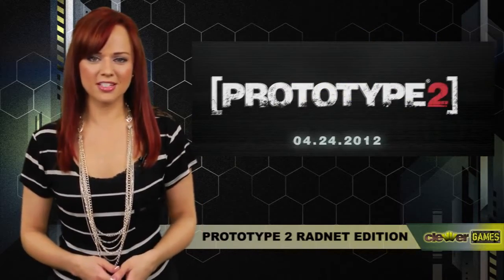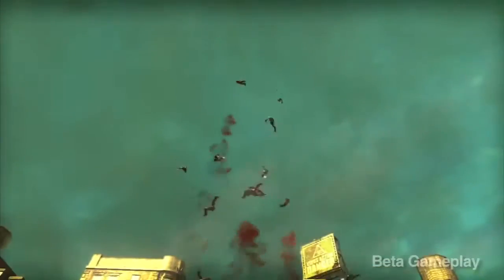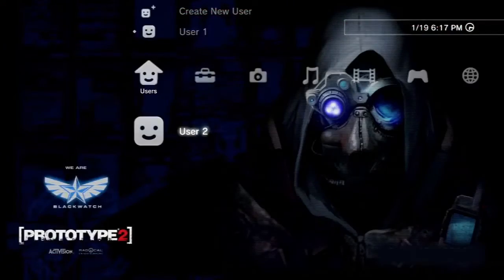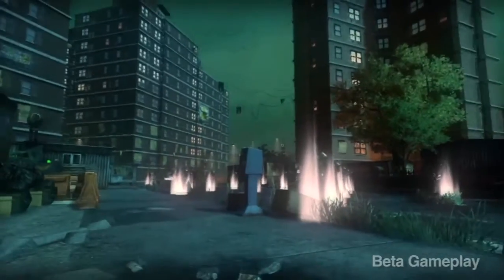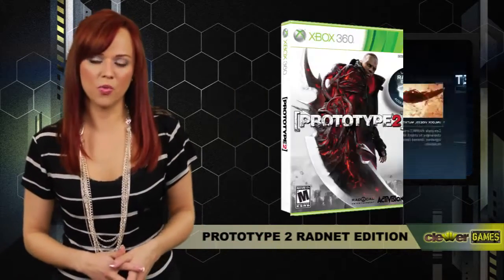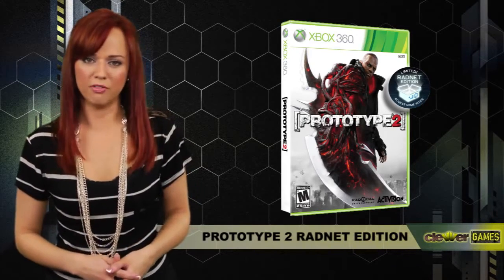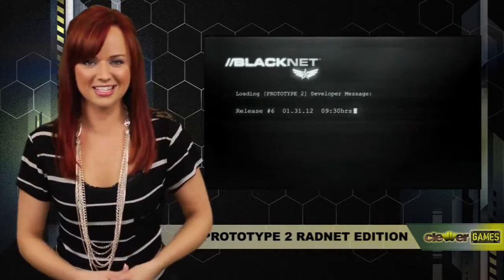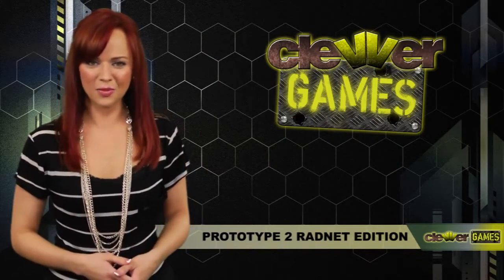Prototype 2 RADNET Edition Detailed